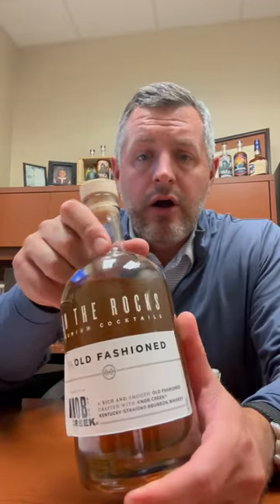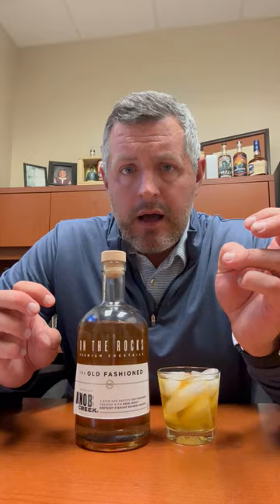On the Rocks Old Fashioned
A good Old Fashioned is both simple and complicated...booze, sugar, bitters, orange, and cherry, but getting the booze to sweet ratio with just the perfect touch of fruit and bitters is harder than you might think, and even harder when you're doing it in a pre-batched cocktail that will need to account for varying levels of ice cubes. On the Rocks Old Fashioned is one of the OGs of the craft cocktail RTD scene which is only a few years old but growing like crazy. And they happen to be at the top, EXACTLY because they have the balance correct.